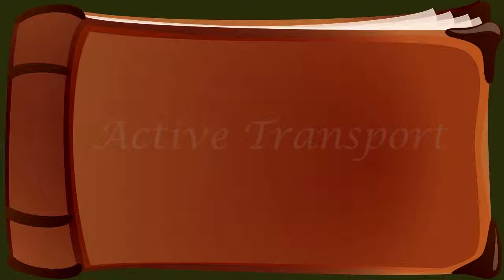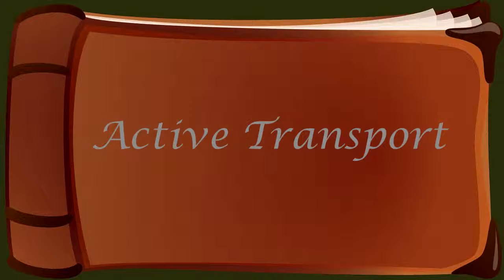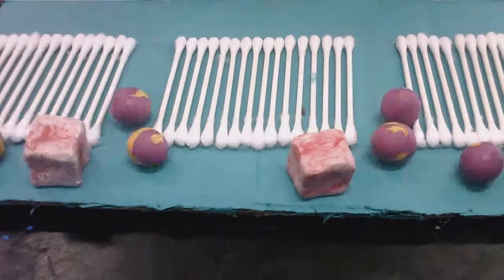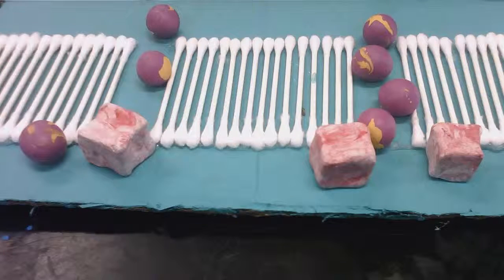Frames project 21.4a